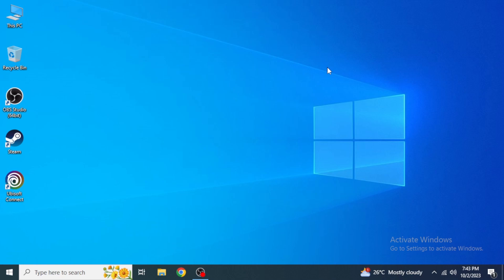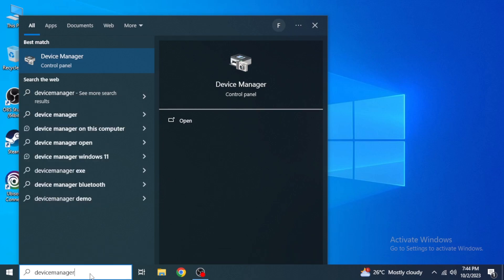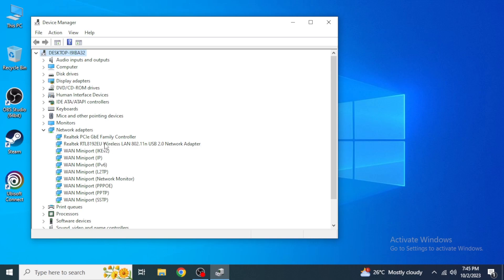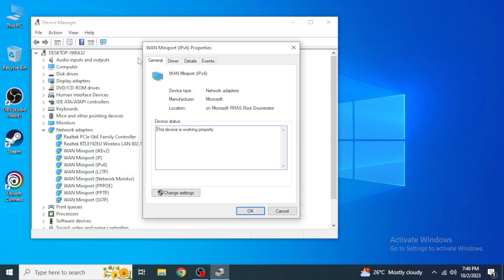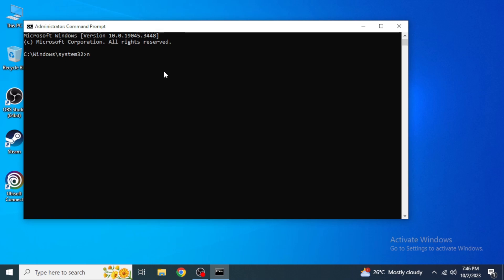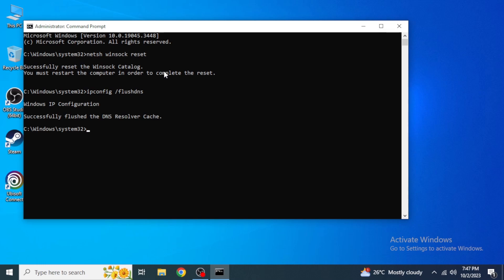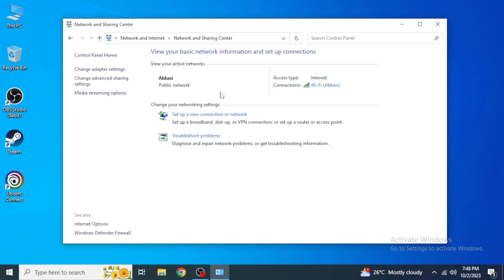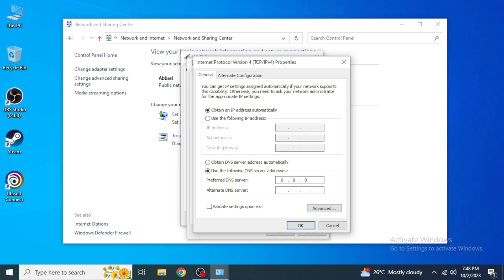How To Fix Ubisoft Connection Lost [2025 SOLVED]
Welcome, today I will show you how to fix Ubisoft "connection lost".